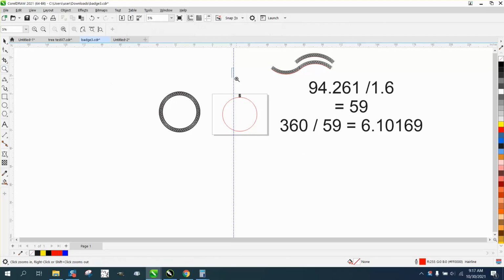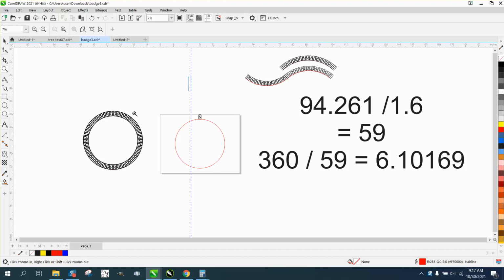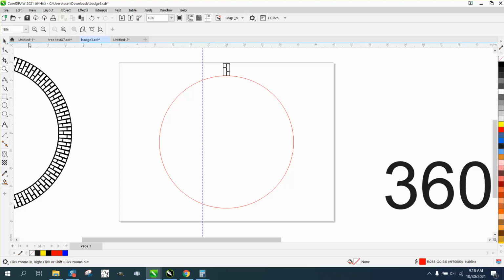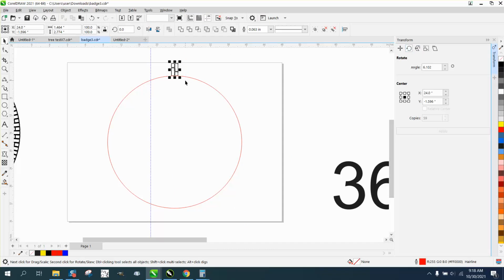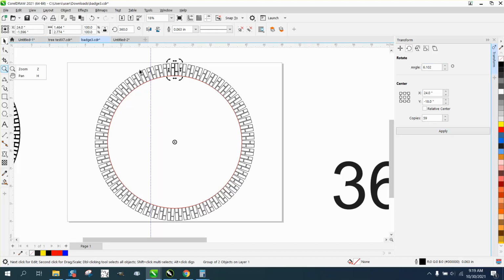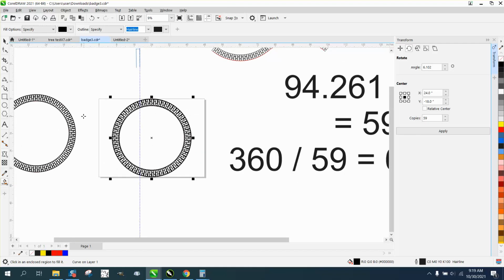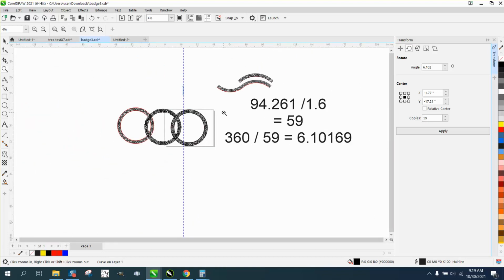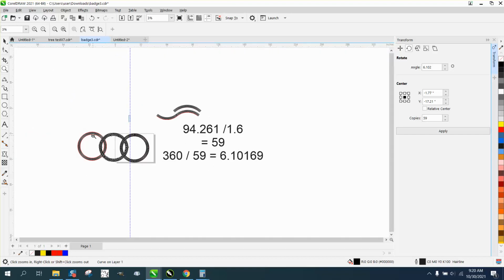Corel Draw Tips & Tricks Object to Path more Bricks Part 3